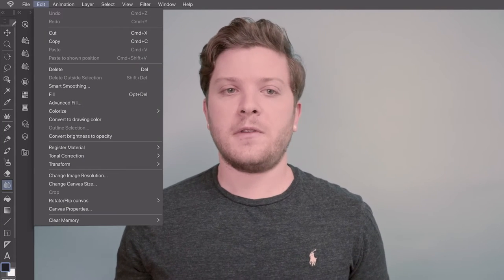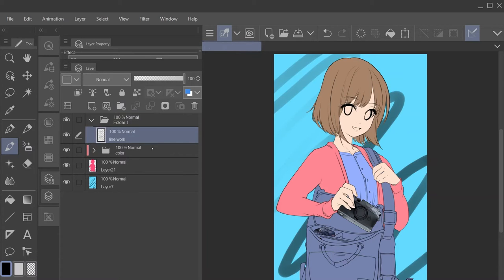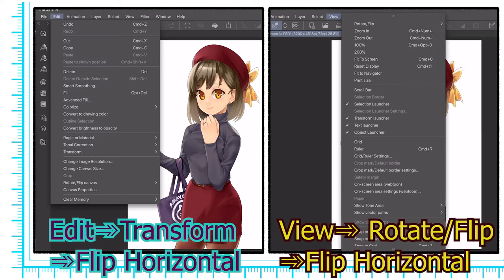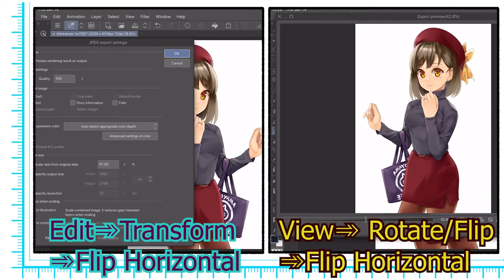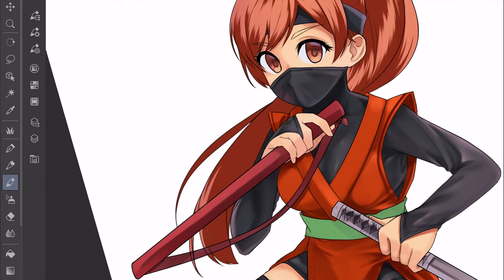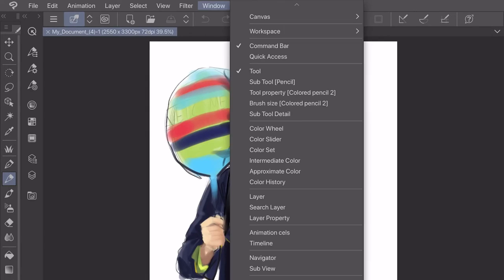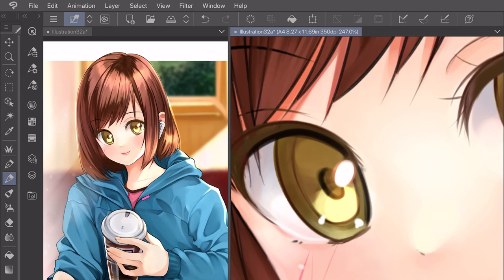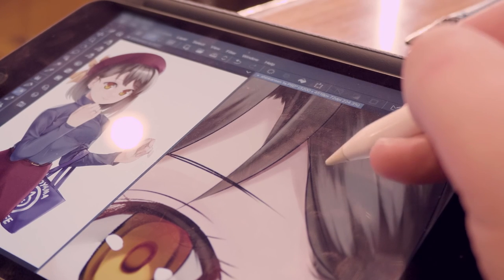3 functions you don't use enough on Clip Studio Paint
*Due to some copy right issues, I have decided to mute the intro song for now*
Intro song by Miyairi shungo

I wanted to make a video detailing 3 functions found in clip studio paint that I use in almost every drawing but I rarely hear talked about. Let me know if you have any questions or suggestions for a follow up video!

0:00 video introduction
0:08 tsukepen opening theme
0:38 Clip Studio Paint Mesh Transform similar to liquify
1:14 View Flip Horizontal
2:01 Have 2 Windows Open in Clip Studio Paint for better productivity